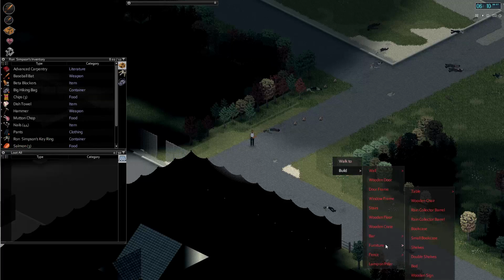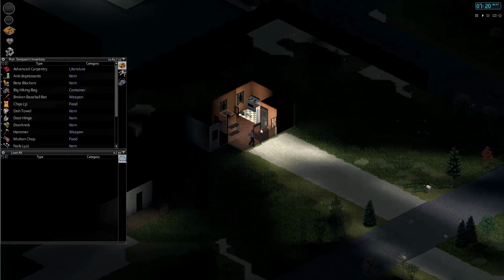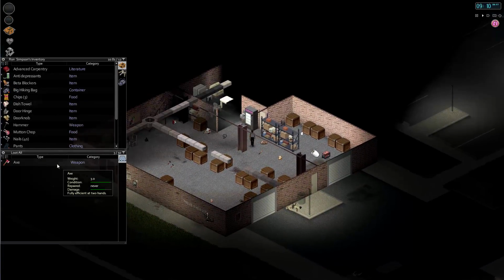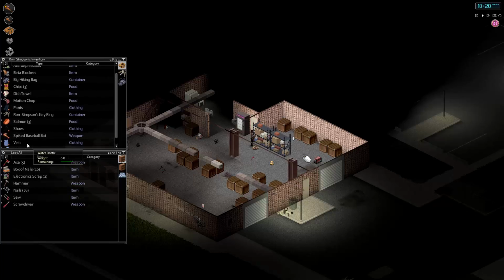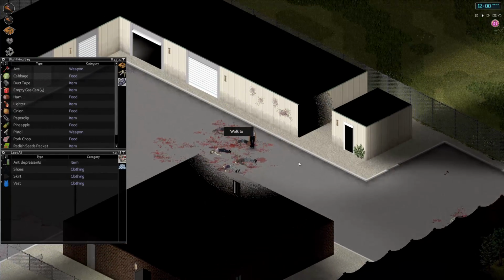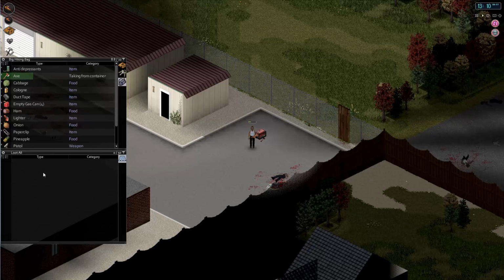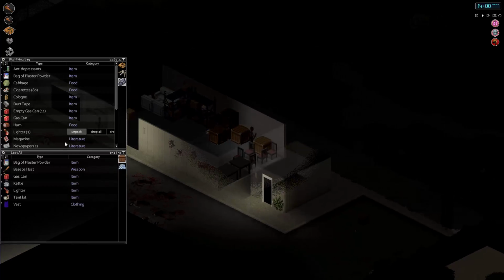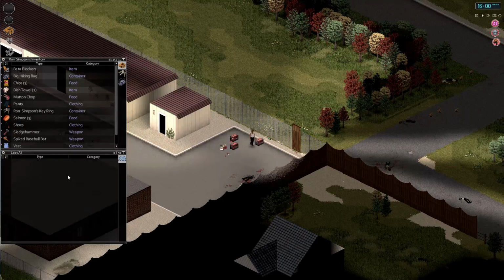Netpirate76 plays Project Zomboid [Build 32] - Episode 16 "4 Generators"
Game Details:

Project Zomboid is the ultimate in zombie survival. Alone or in MP: you loot, build, craft, fight, farm and fish in a struggle to survive. A hardcore RPG skillset, a vast map, a massively customisable sandbox and a cute tutorial raccoon await the unwary. So how will you die?

Current Features:
- Hard-core Sandbox Zombie Survival Game with a focus on realistic survival.
- Vast and growing map (loosely based on a real world location) for you to explore, loot and set up your fortress.
- Day turns to night. The electricity falters. Hordes migrate. Winter draws in.
- Farming, trapping, fishing, carpentry, character customization, skills and perks that develop based on what you do in-game.
For more details on the game visit or follow us on @theindiestone

All music and sounds from The Indie Stone or Public Domain.